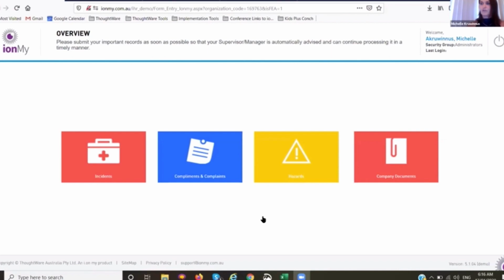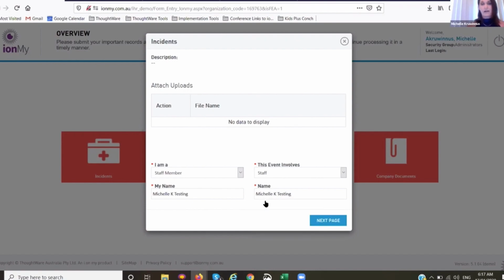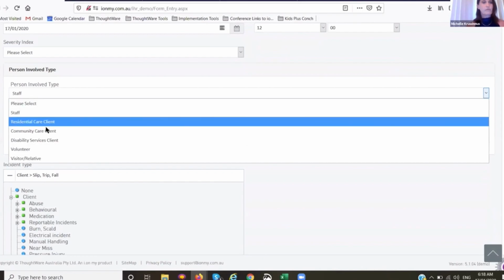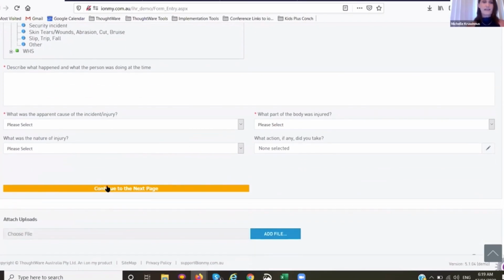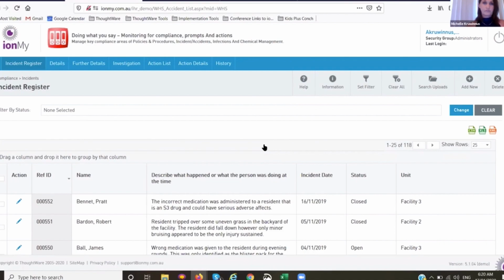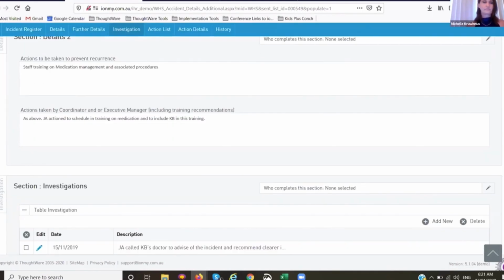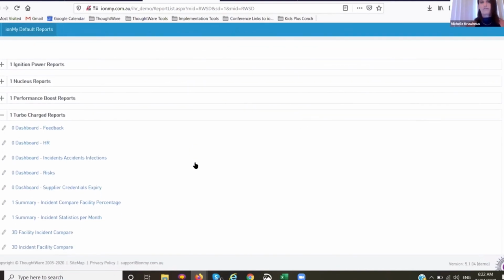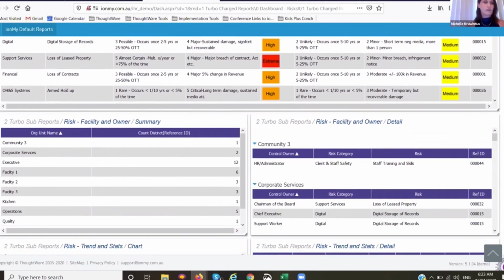ionMy Product Snapshot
Michelle steps through a product snapshot of ionMy GRC.

7 minutes video providing great information.